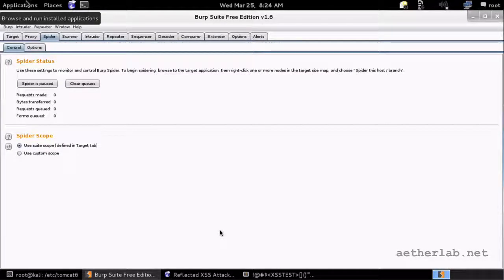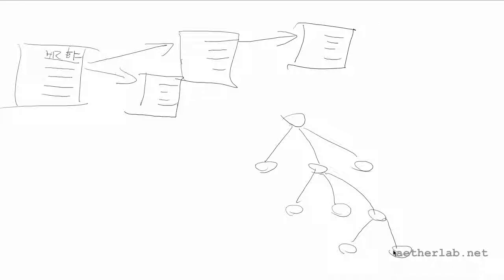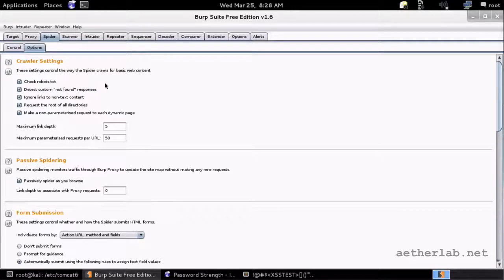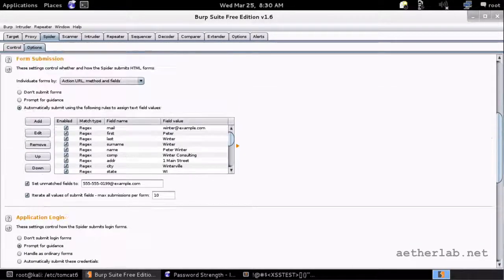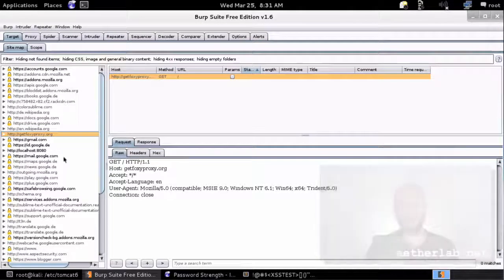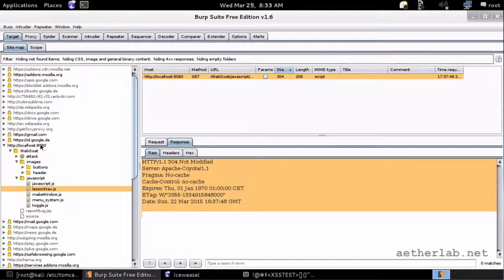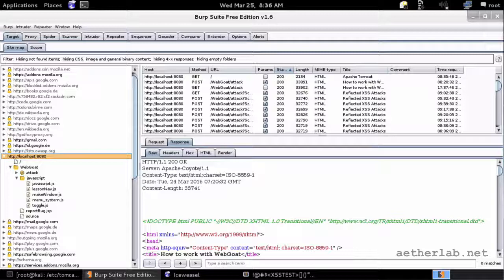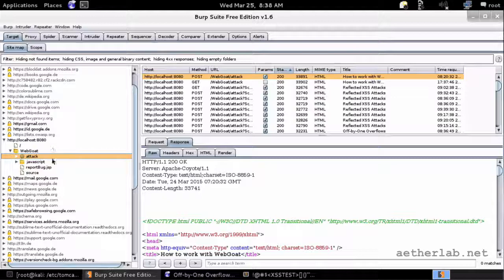Learn Burp Suite, the Nr 1 Web Hacking Tool 05 Target and Spider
Learn Burp Suite, the Nr  1 Web Hacking Tool   05   Repeater Module